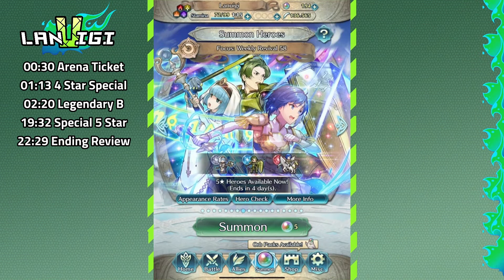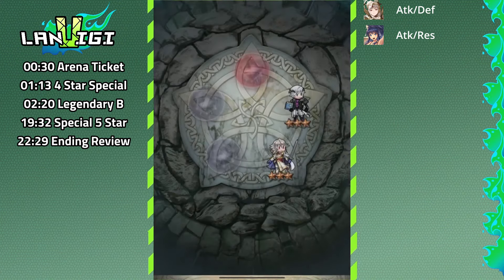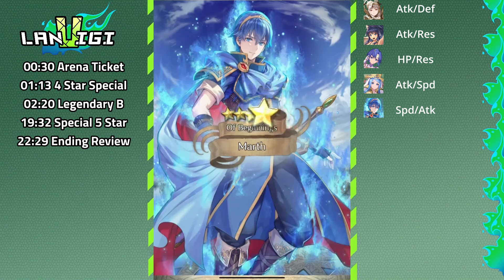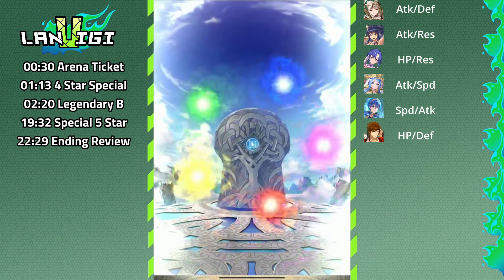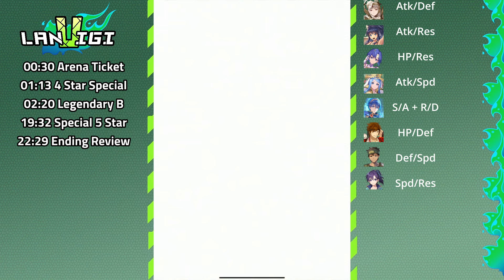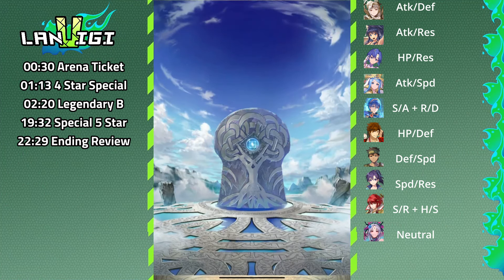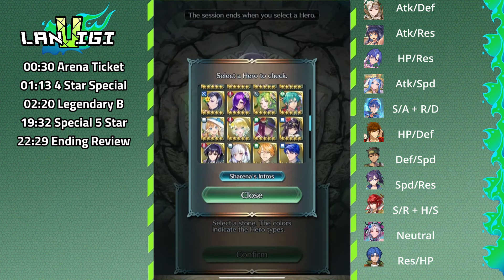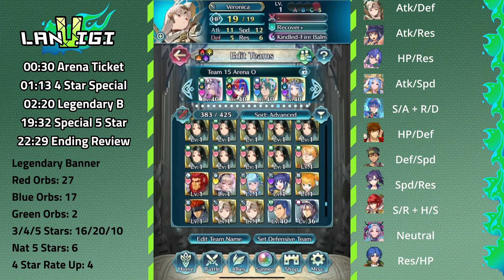FEH: Merciful Legendary Banner with Merciless Tickets - 200 Orbs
Summons on Arena, 4 Star Rate Up and 5 Star Year 7 Ticket along with the Legendary Banner (40 ish Summons)

Targeted Goal was 1 Lumera, 1 Marth, 2 Rearmed Plumeria

Chapters:
00:30 Arena Ticket
01:13 4 Star Special
02:20 Legendary B
19:32 Special 5 Star
22:29 Ending Review